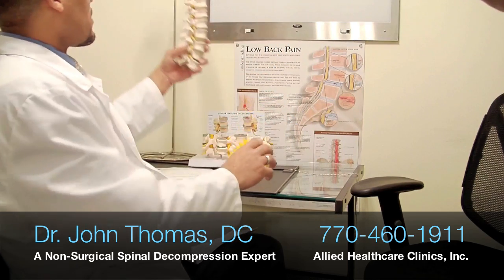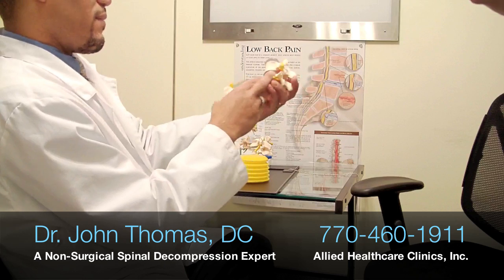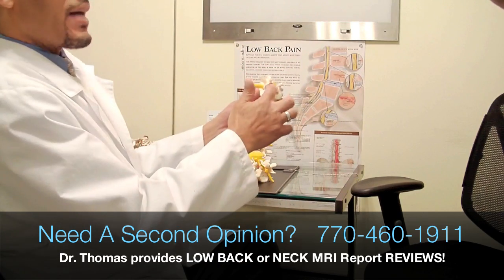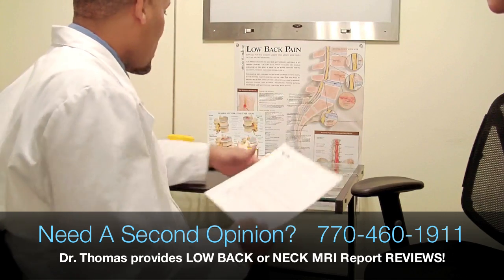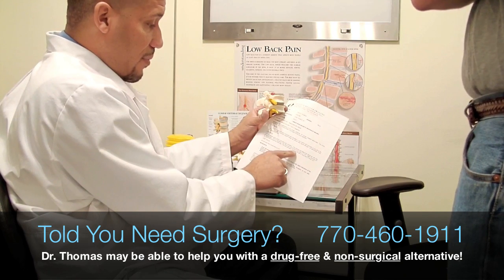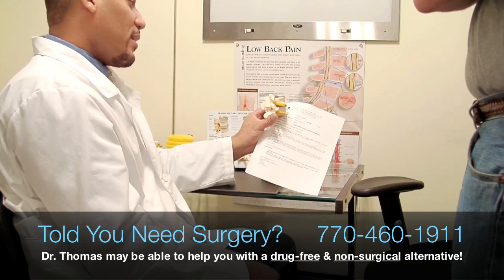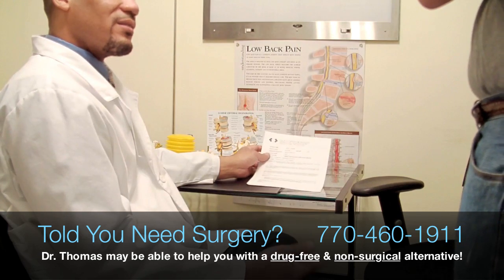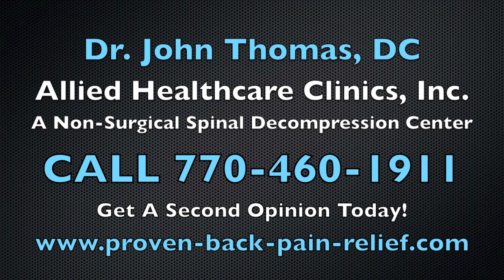Hernatied Disc Sufferer Gets Perfect Lumbar MRI Explaination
Having trouble understanding the MRI of your lower back? With words you will understand Dr. Thomas helps you finally get it!  In this brief video, Dr. John Thomas, DC, a Non-Surgical Spinal Decompression Doctor, comes to the rescue as he decodes an MRI report for a patient suffering with the symptoms of sciatica and lower back pain.  Learn how your lower back functions, how it deteriorates and what can be done for a herniated disc. Learn about alternative options you have for your aching back and start living pain free.
If you have been told you need lower back or neck surgery because you have a herniated disc, stenosis, facet arthropathy, numbness or tingling in the upper or lower extremities, or sciatica you may want a second opinion.
Allied Healthcare Clinics, Inc.